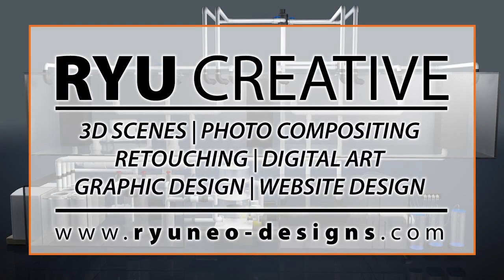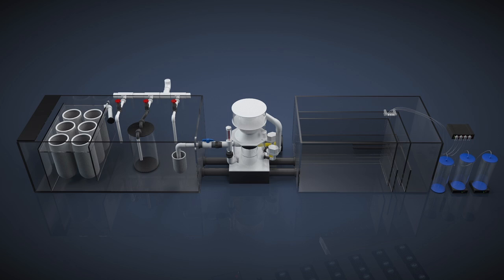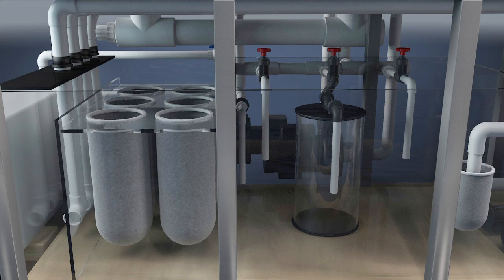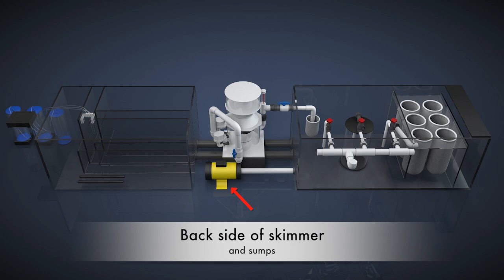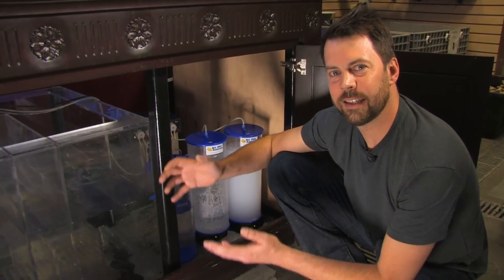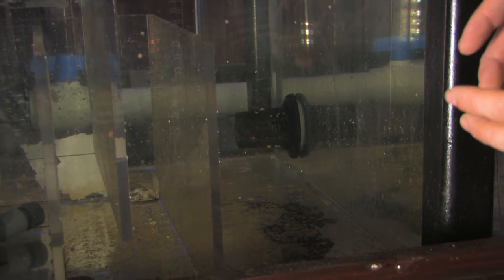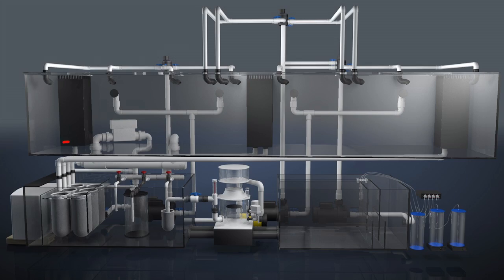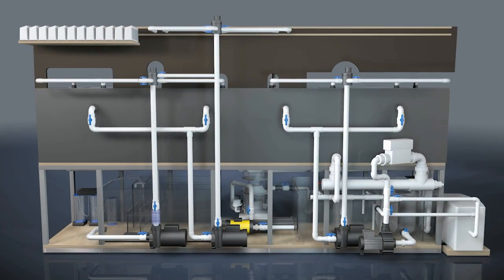Part 1: Sumps and Design of 800 Gallon Aquarium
Dave discusses the sump and equipment of our 800 gallon aquarium using 3D model created by Ryan Forshaw of Ryueno Designs.